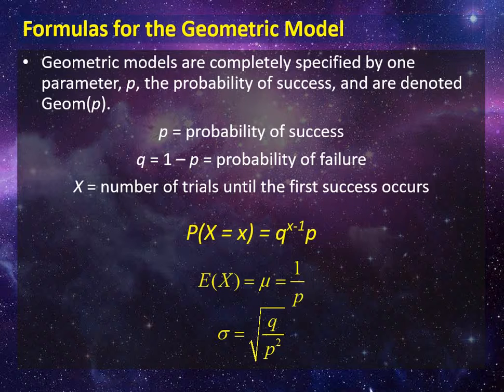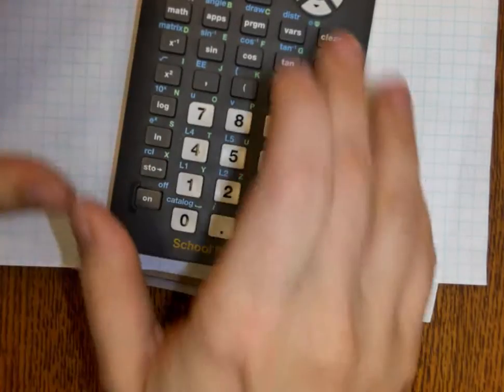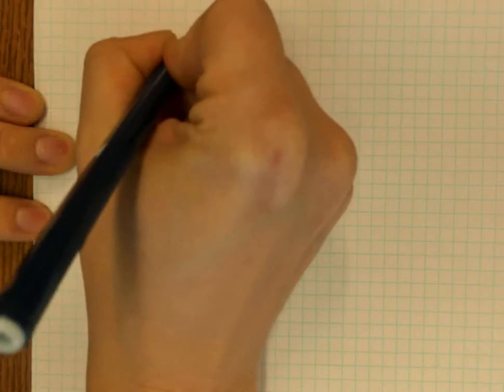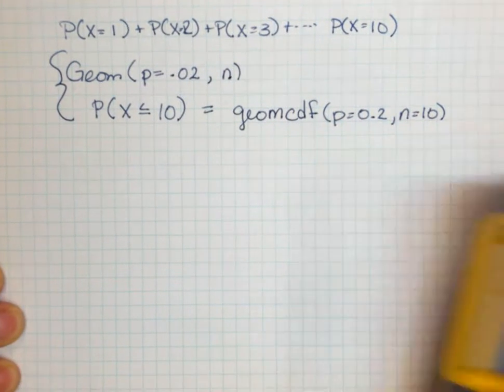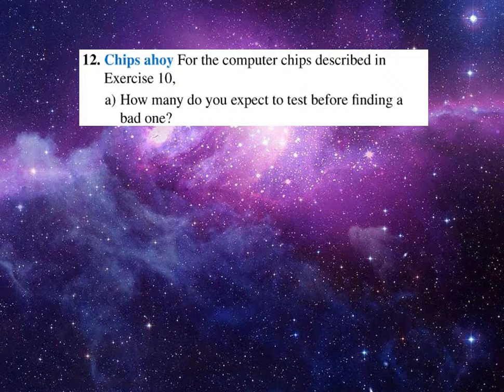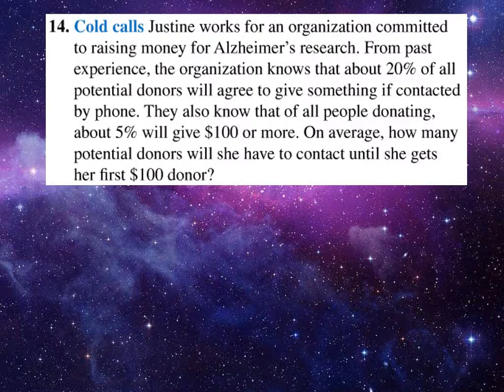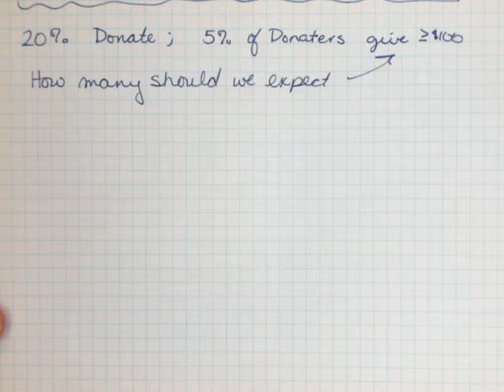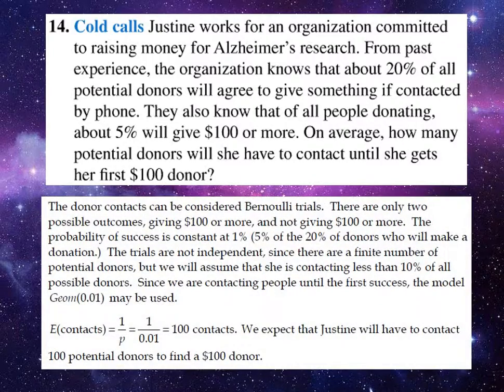AP Stats Finish Geom Distribution Pt 1